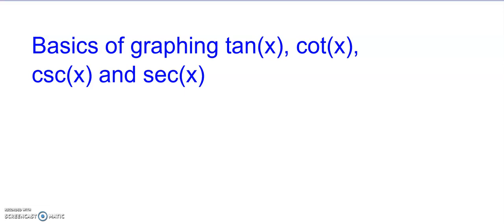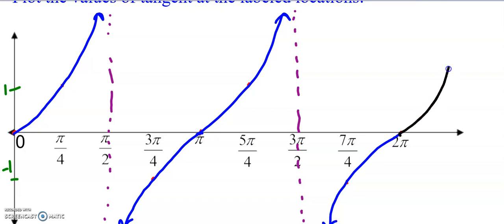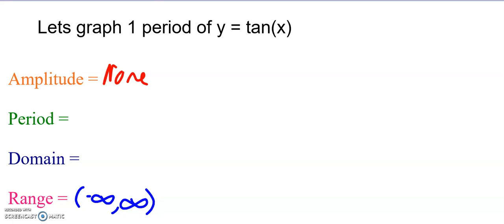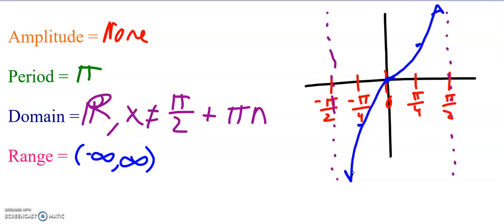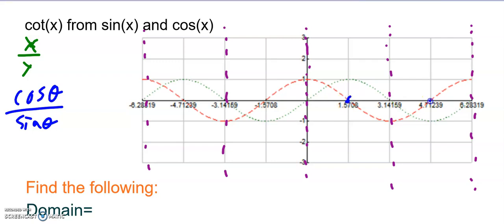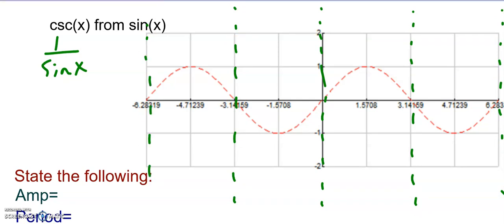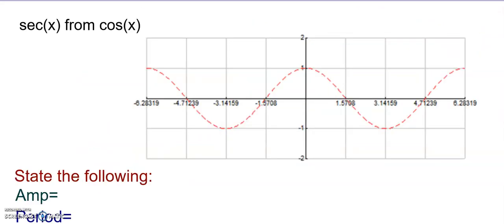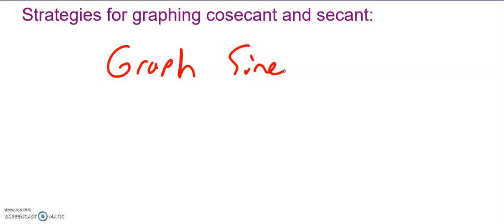Basics of graphing tanx, cotx, cscx and secx